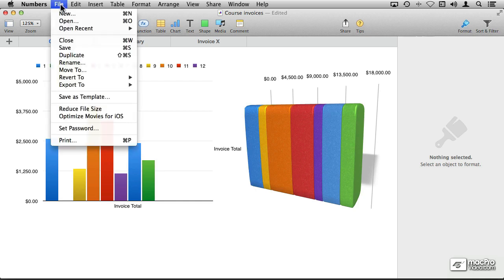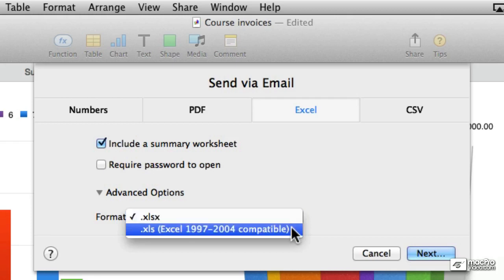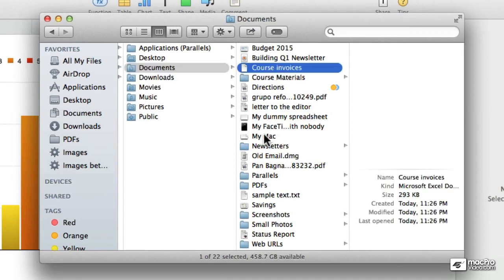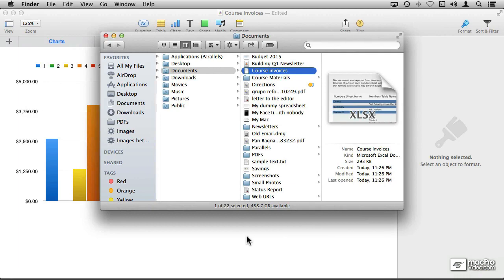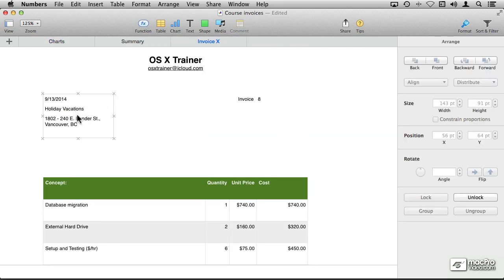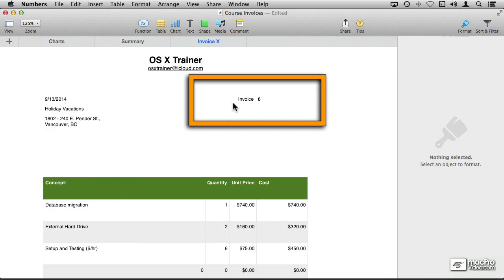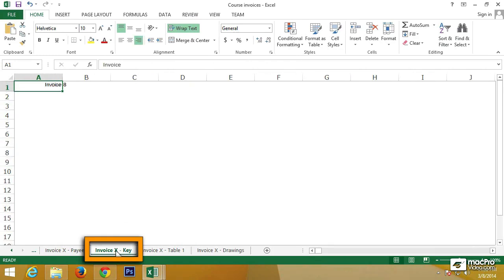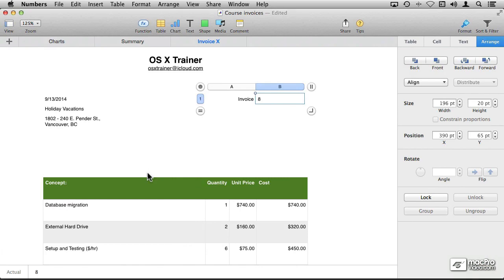Numbers: For Mac iPhone iPad - 32. Exporting Excel Files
Numbers: For Mac, iPhone & iPad by Francesco Schiavon
Video 32 of 41 for Numbers: For Mac, iPhone & iPad

Are you used to working on your spreadsheets on your dusty old accounting PC in the dark, neglected corner of your office? Now, thanks to Apples new version ofNumbers and iCloud, you dont have to! Now you can put together attractive and eye-catching as well as powerful data/formula-driven spreadsheets anywhere withyour iOS devices, Mac or entirely online with any browser!

Imagine starting by setting up the framework of your spreadsheets on your office Mac, but then entering your data and tweaking your formulas on your iPhone on theway to your clients office. When you arrive, all you need to do is export everything as a PDF and submit it from your iPadwhile you sit in the waiting area preparing foryour meeting. Then at year-end, imagine being able use iCloud to share everything safely and securely with your Windows-centric accountant... in Australia!

In this course, led by our resident Mac and iOS expert, Francesco Schiavon, you learn how to use the Numbers canvas to assemble not just a single spreadsheet,but an entire fully-functional invoicing system, complete with attractive formatting and informative charts for maximum visual appeal and impact.

So learn how to be a multi-platform, next generation iWorker or simply improve and increase your productivity even further by watching this and all the other coursesin our continuing Apple Productivity Series!